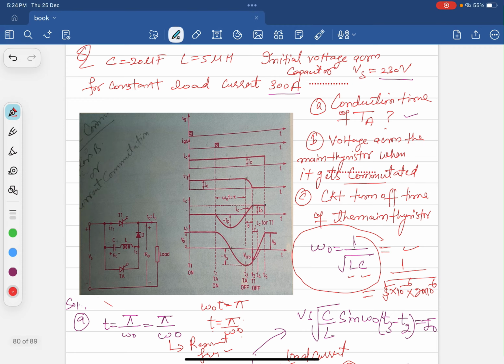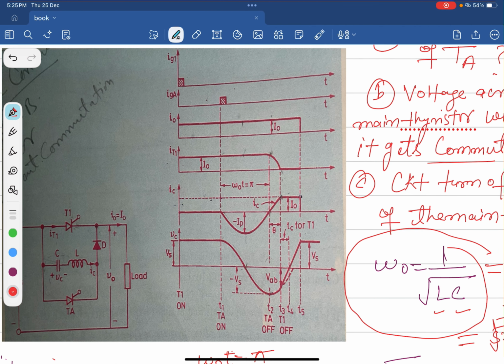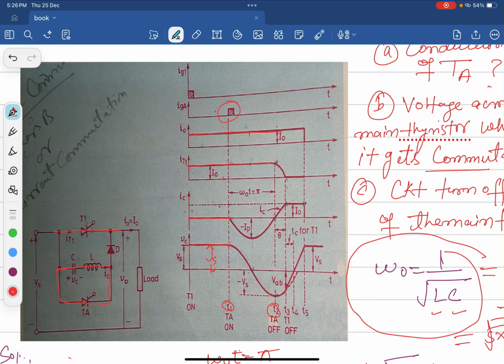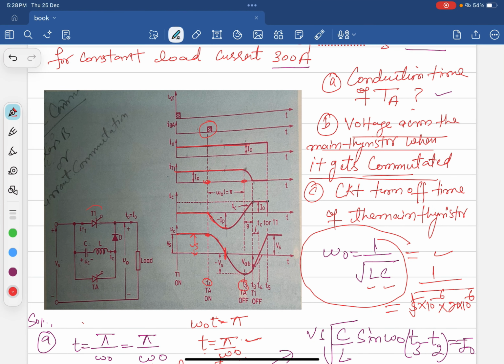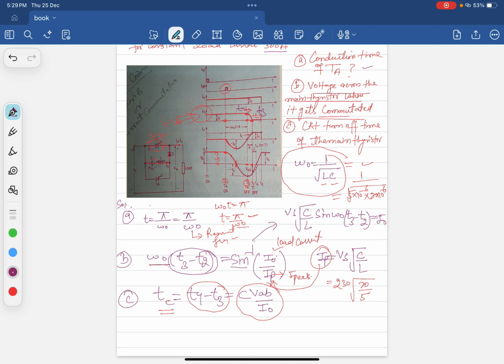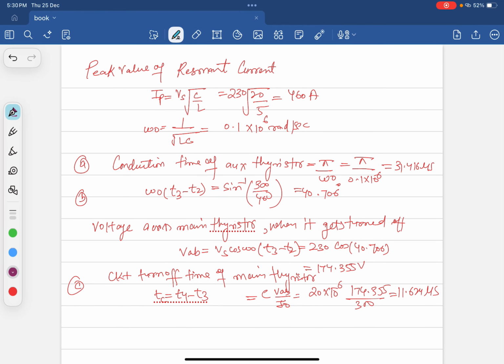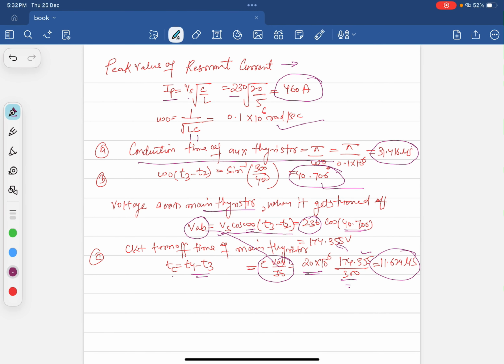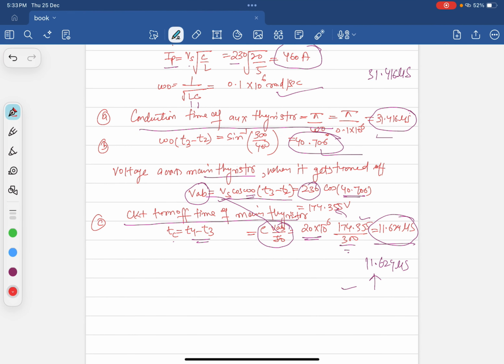Numerical on Class B Commutation ..........